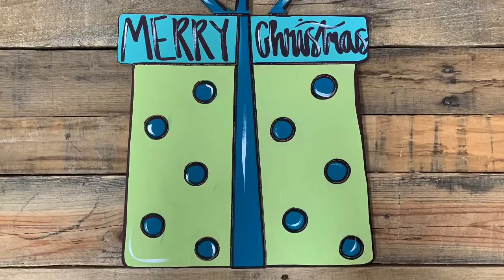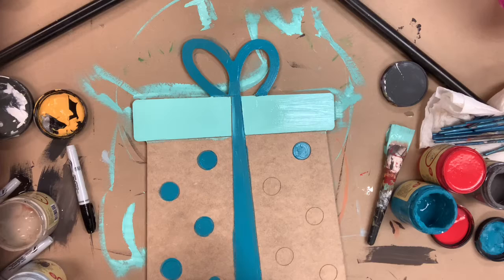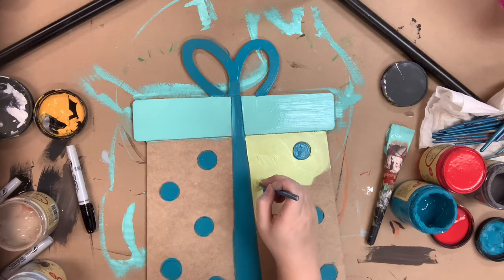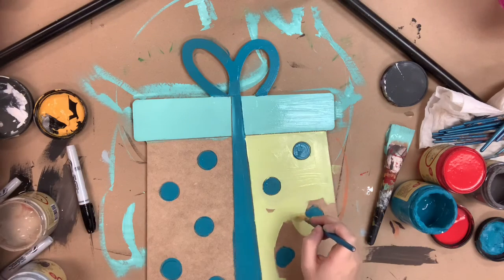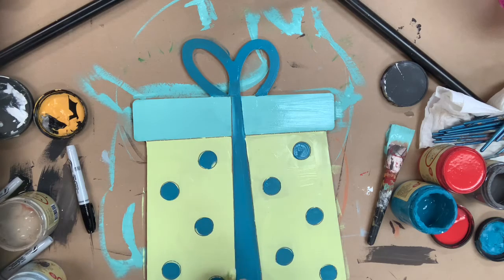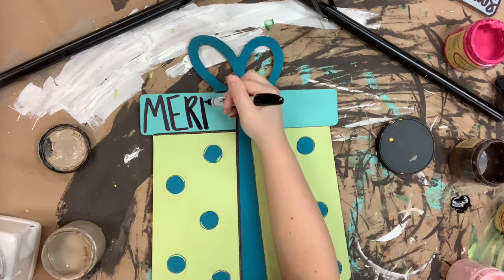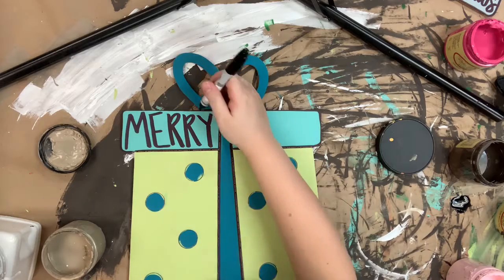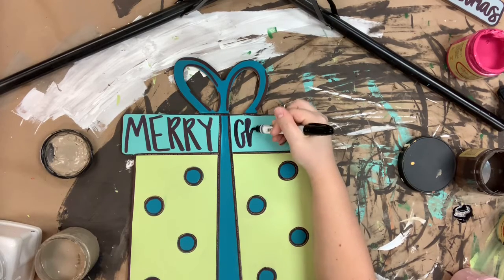Christmas Present Wooden Craft Shape Painting Tutorial S3X19